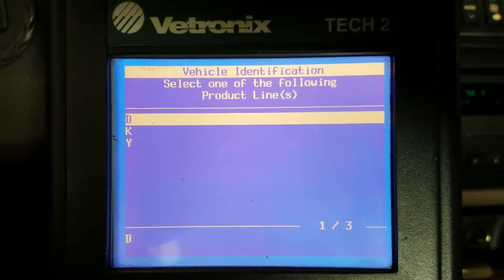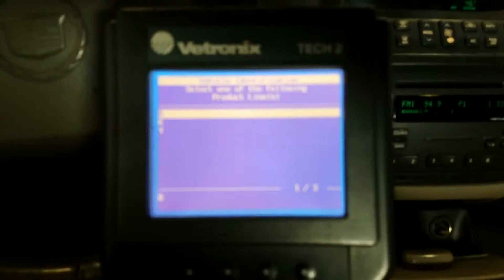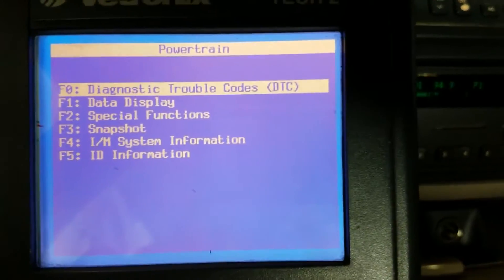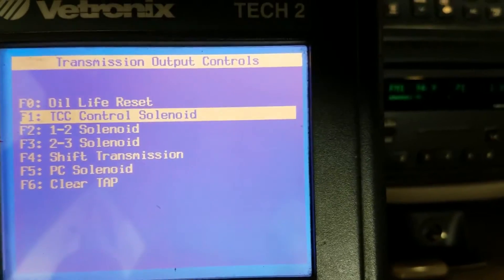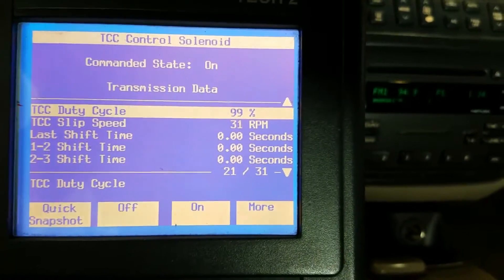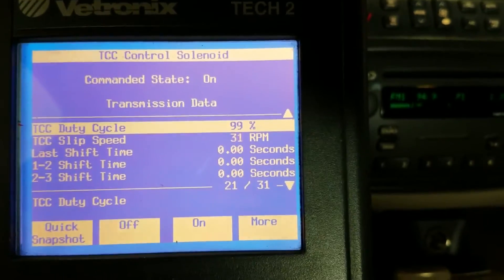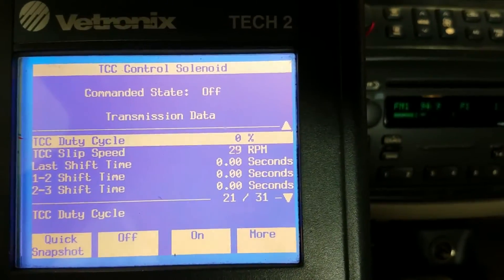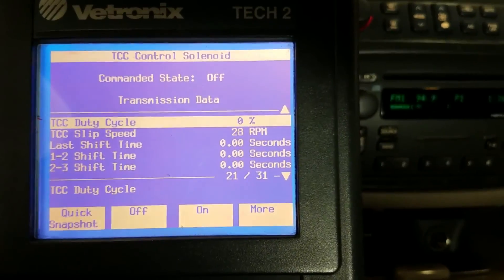P0741 Torque Converter Clutch Solenoid "Quick Test"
If you have a stored trouble code P0741 for your TCC solenoid or the torque converter clutch solenoid I will show you how to activate the solenoid and tell if the transmission solenoid is working. If you don't have a scan tool you can find one

Or you can activate the TCC solenoid manually by applying 12volt power and gound to it. You would just have to google the wiring diagrams for your car.

Here is a link to my other video on checking VVT solenoid which works the same way essentially

Reggie Curtis The Flat Rate Mechanic. 25 year ASE Master Automotive Technician and Advanced level ASE certified. FlatRateMechanic DIYAutoRepair FixIt Check out The Flat Rate Mechanics Tool Store on Amazon &nbsp;
&nbsp: